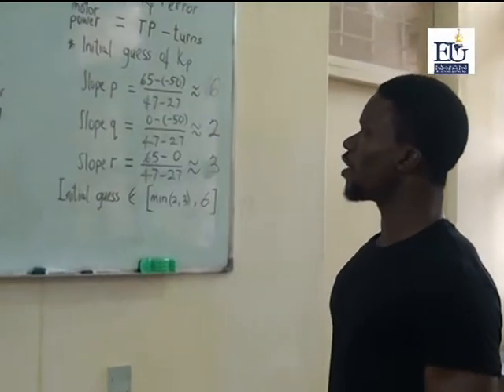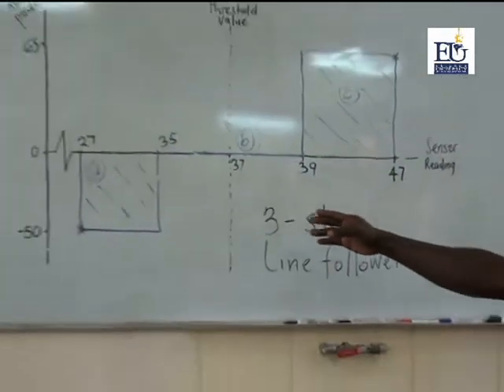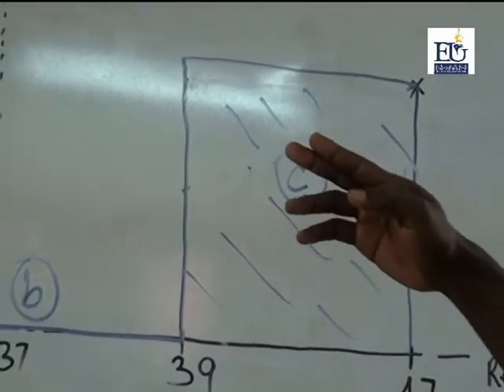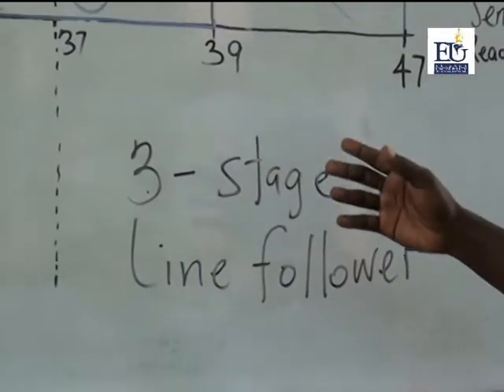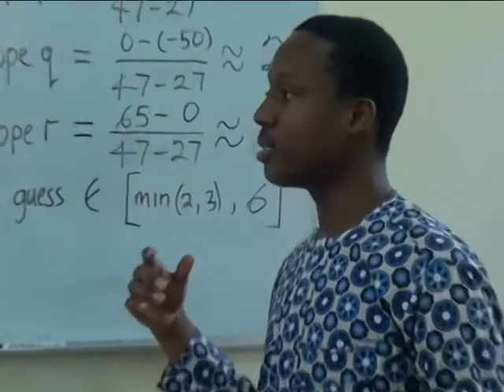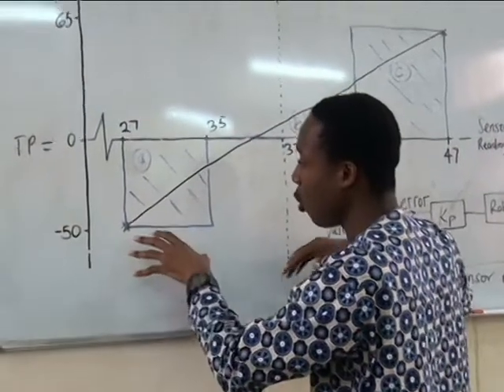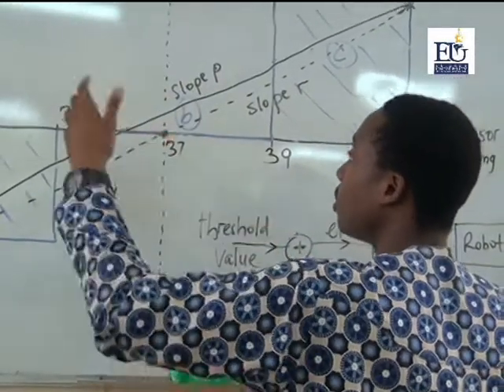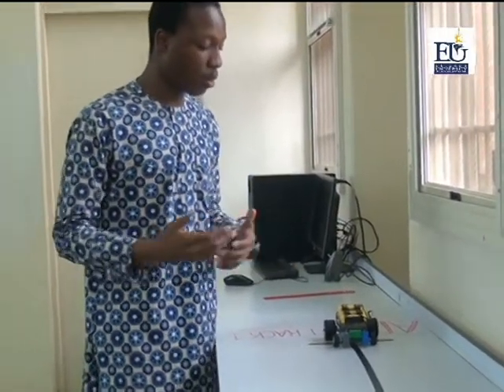Line Following Robot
A line-following robot is demonstrated by three students of the Department of Electrical & Electronics Engineering, Elizade University. The line-following robot is one of the practicals of the Electrical & Electronics laboratory course. This demonstration was embarked upon to extend our knowledge and explore our interest in Control Systems & Robotics. This demonstration illustrates some key control algorithms used in line-following robots i.e. two-stage strategy-based algorithm, three-stage strategy-based algorithm, proportional control algorithm and the proportional-derivative control algorithm. There was not enough time for the rehearsal of the video recording, hence the apparent distractions due to use of flashcards. Please, enjoy!